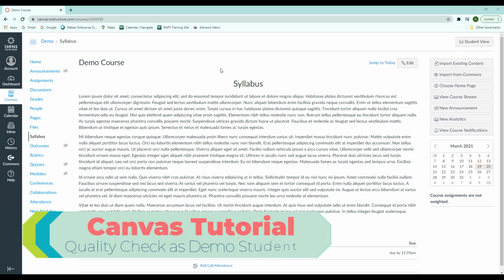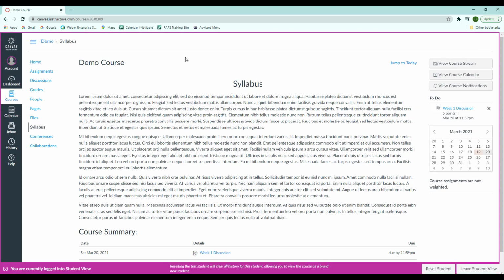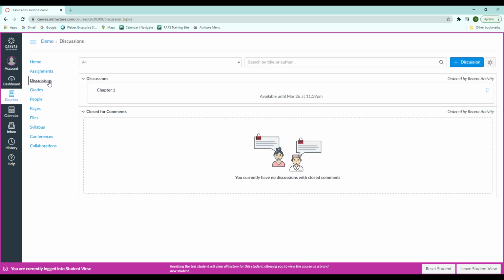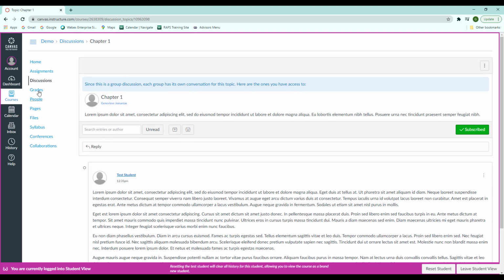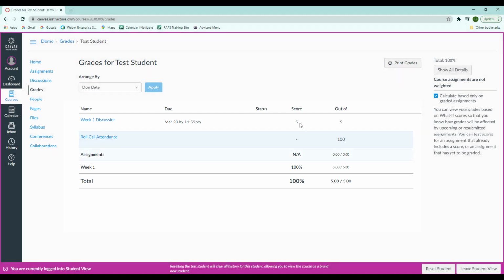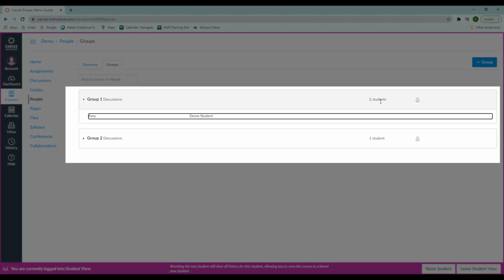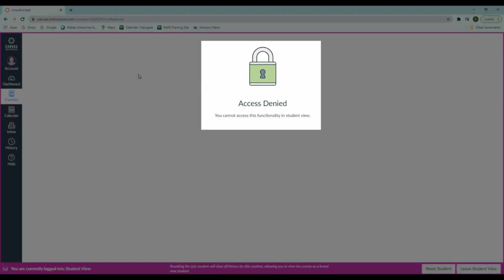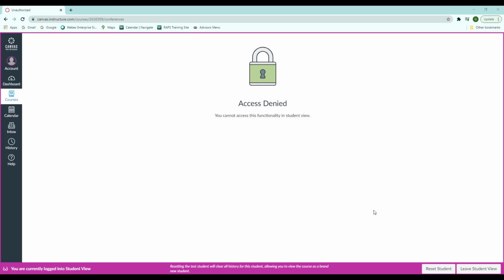Quality Check Canvas Week 2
This video tutorial explores how to quality check on content that you have added into the Canvas LMS.